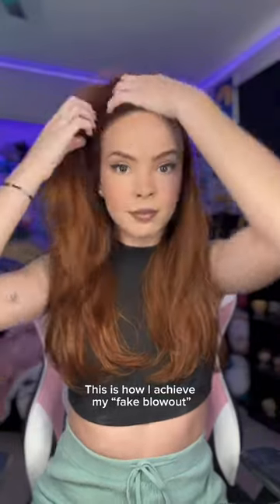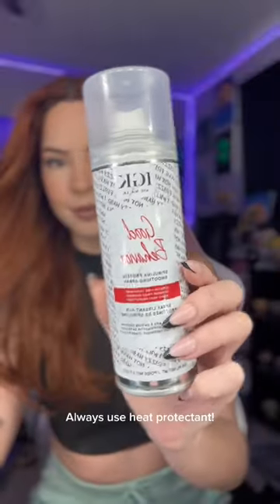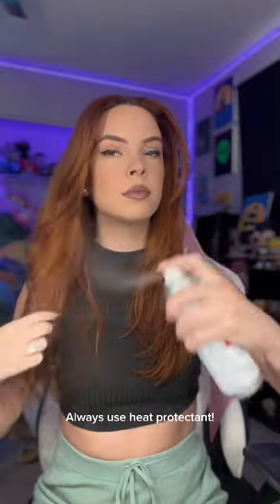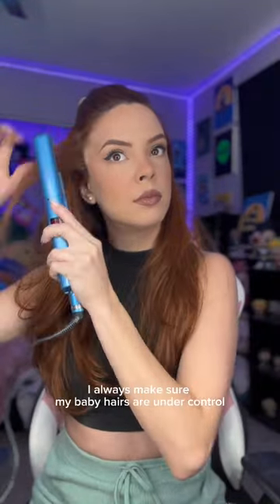How To Fake A Blowout!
This works best when you have curtain bangs or layers! I love doing this to add body and movement to my hair as opposed to just have it ironed pinned straight. I have naturally textured hair so this lasts me longer than a regular blowout as well! ✨

Products used:
•@igkhair Good Behavior
•@verbproducts Ghost Oil

Hot tool:
•@babyliss Nano Titanium Digital Iron